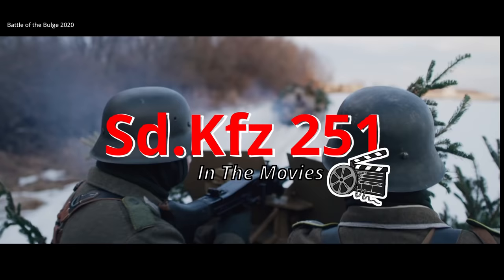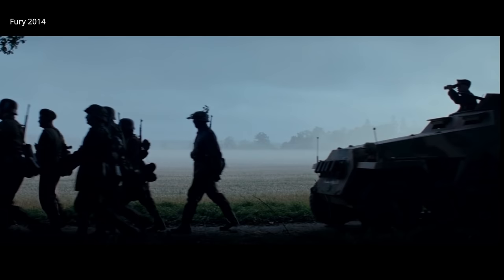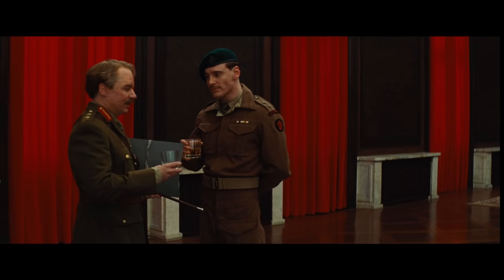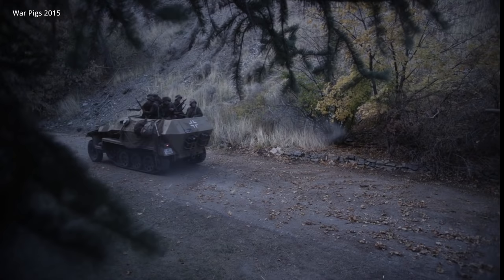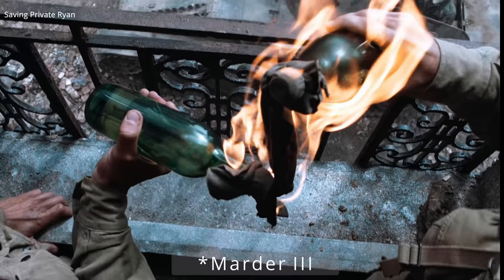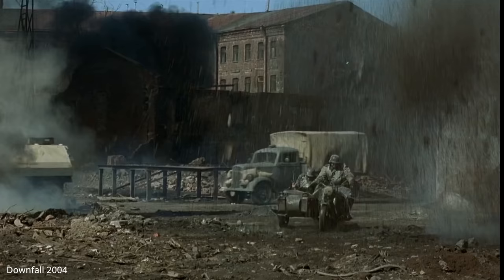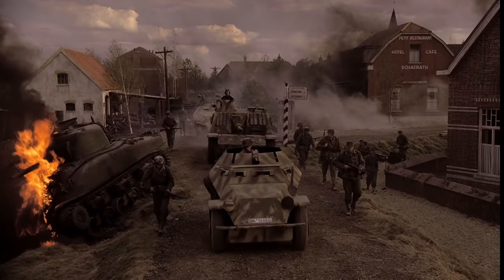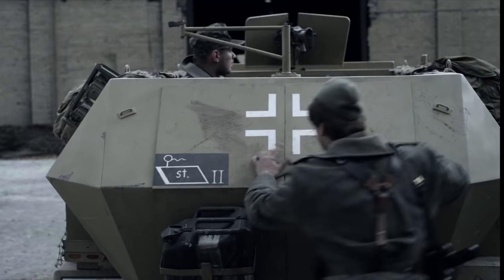Sd.Kfz 251 German Half-Track - In The Movies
A breif overview of the Sd.Kfz 251 half-track as seen in popular WW2 movies.

Movies Featured:

The Bridge at Remagen 1969
Battle of the Bulge 1965
Patton 1970
Operation Daybreak 1975
Saving Private Ryan 1998
Black Hawk Down 2001
Captain Corelli’s Mandolin 2001
Band of Brothers 2001
The Star 2002
The Pianist 2002
Downfall 2004
Valkyrie 2008
Inglorious Basterds 2009
Memorial Day 2011
Rommel 2012
Fury 2014
War Pigs 2015
April 9th 2015
Battle of the Bulge: Winter War 2020
The Last Frontier 2020

Video Games:
Sudden Strike 4
War Thunder
Battlefield 5
Tank Mechanic Simulator